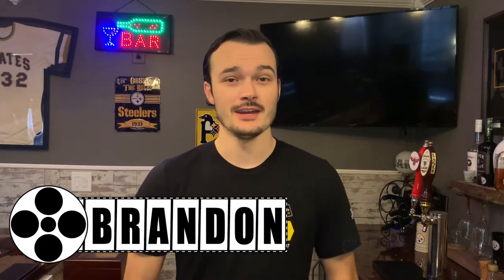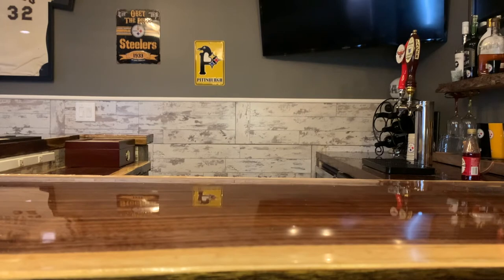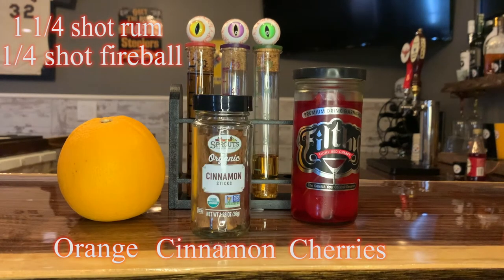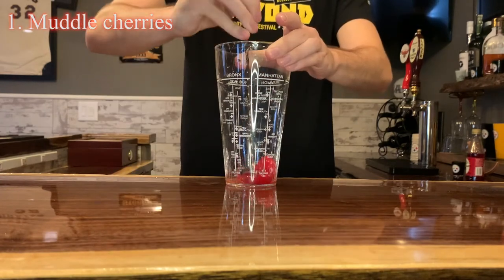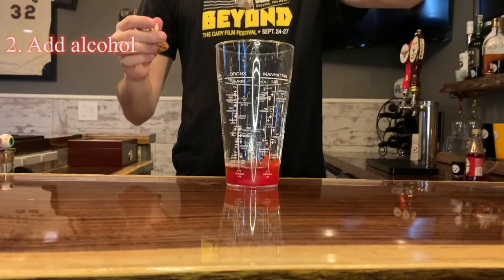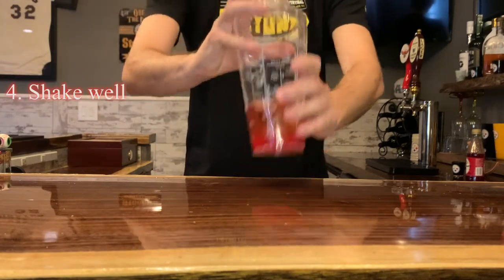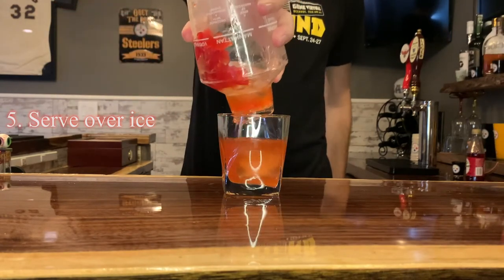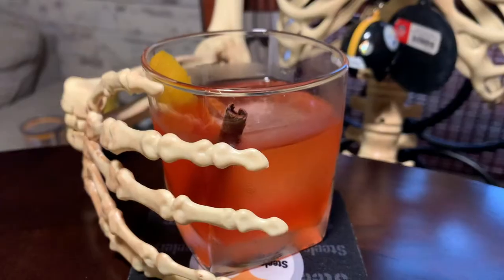The Shining: RedRum (The Martini Shot)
Welcome to the Martini Shot! Today Brandon will showing you how to make the spicy RedRum cocktail, inspired by the 1980 horror film The Shining!

This channel and I do not claim any right over any of the film footage or songs used in this video.